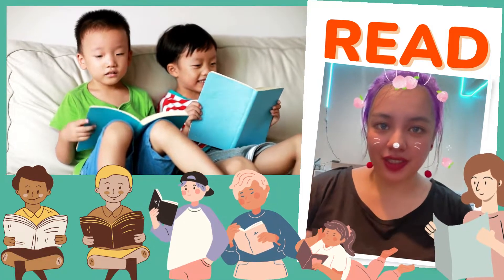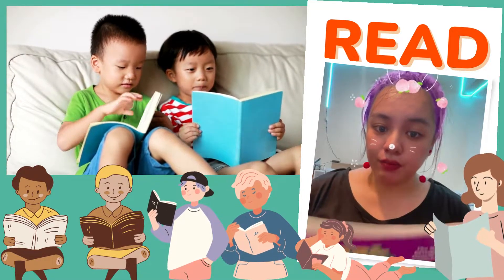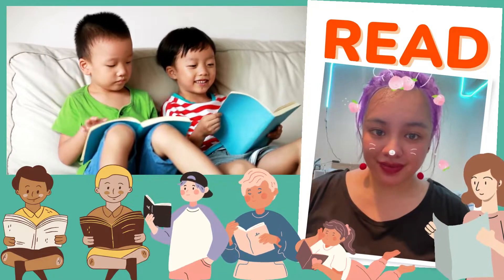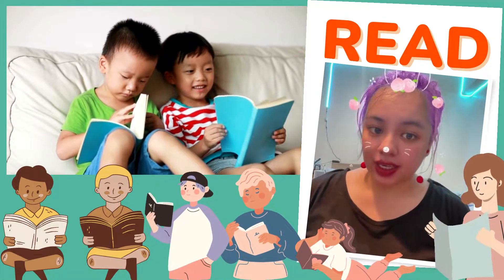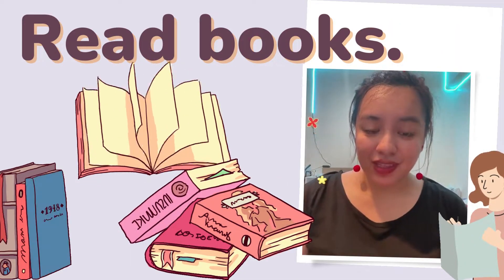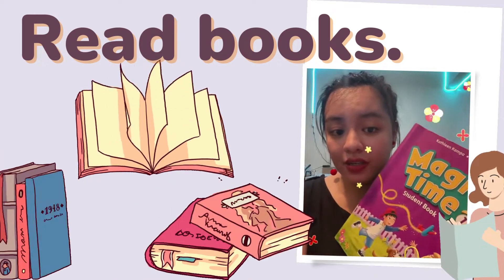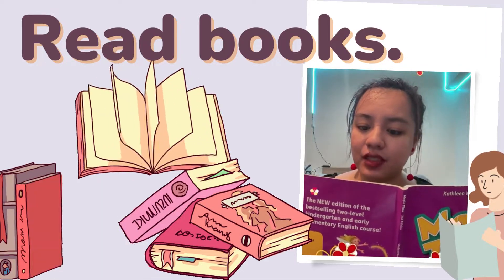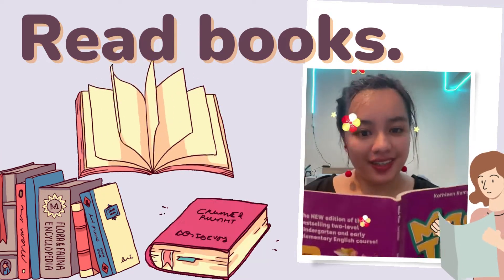KG 1 / MAGIC TIME / ACTION WORD TIME / UNIT 12 - SLUMBER PARTIES / PLAY & READ / ENGLISH